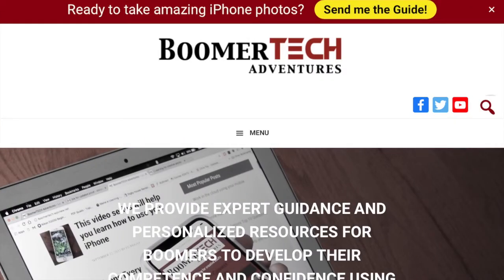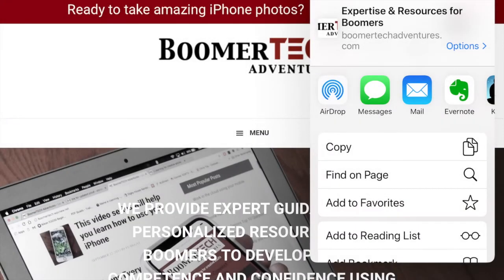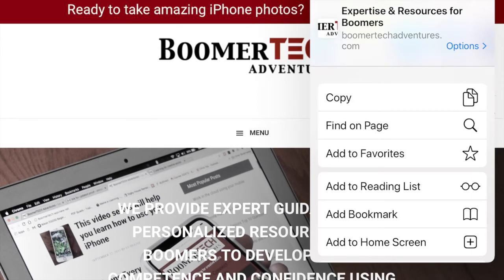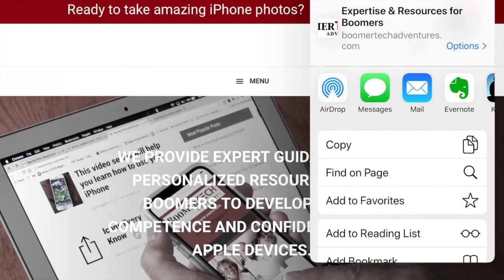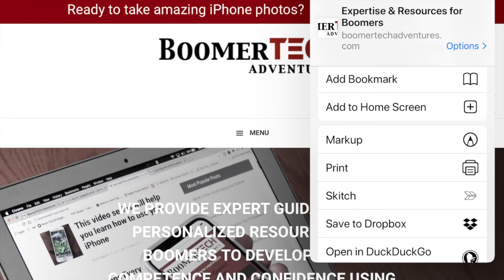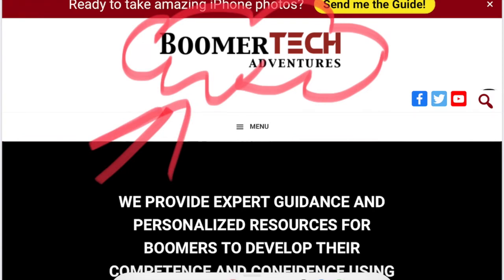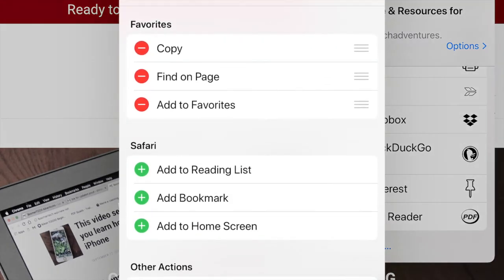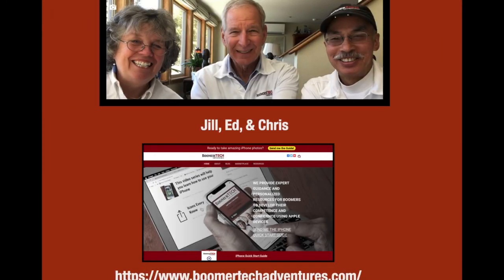Safari's Share Icon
Check out all of the actions you can take when you tap Safari's Share icon on your iPad or iPhone.